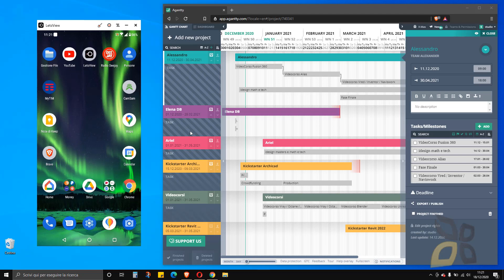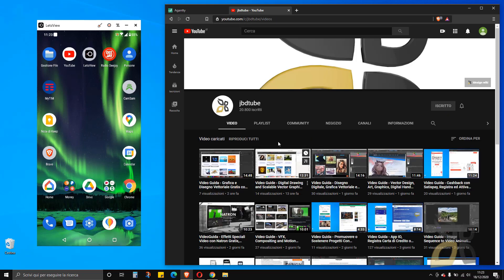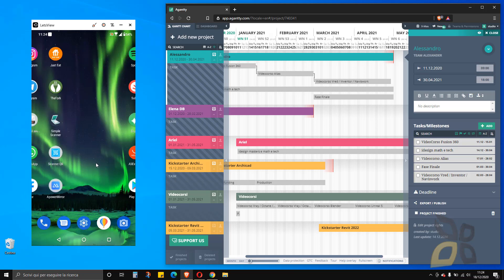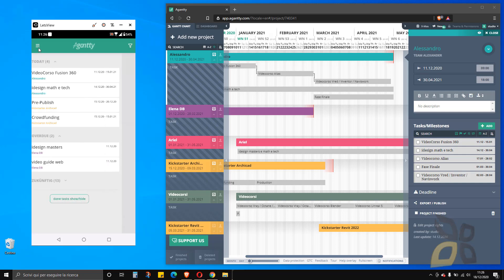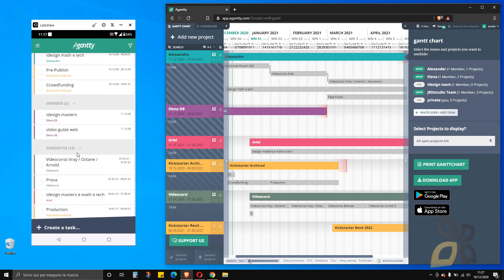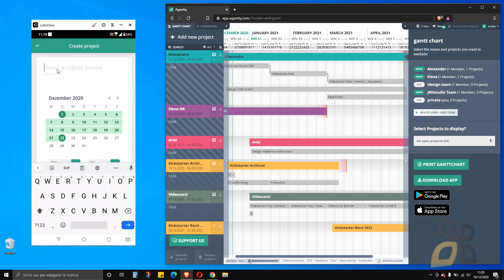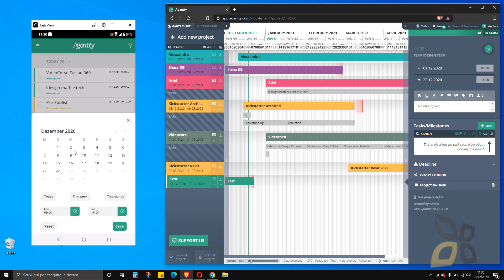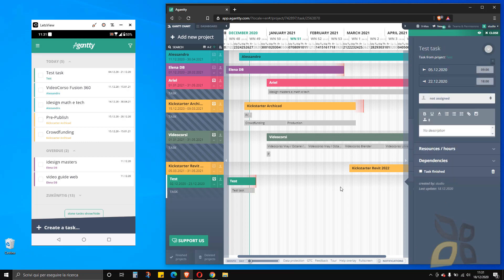Video Guide - Manage Project and Tasks for Free with Agantty Smartphone APP, Syncronize WebApp